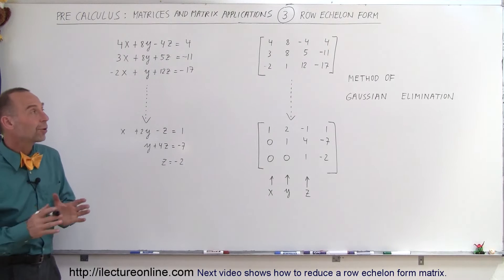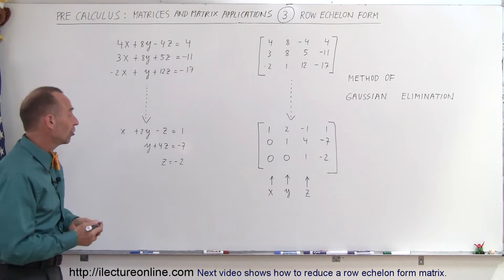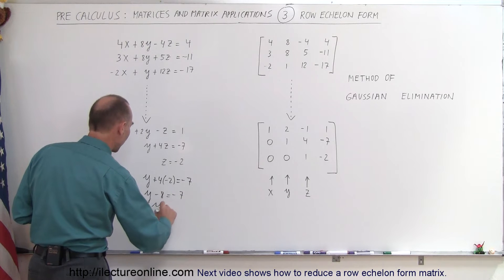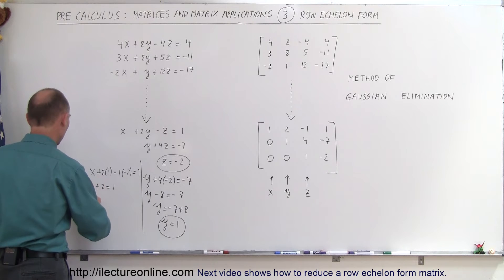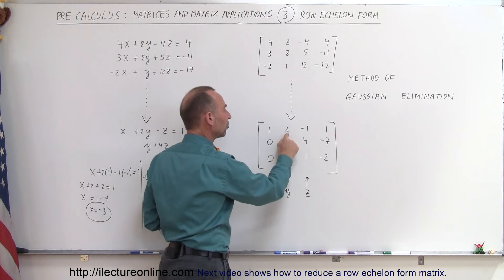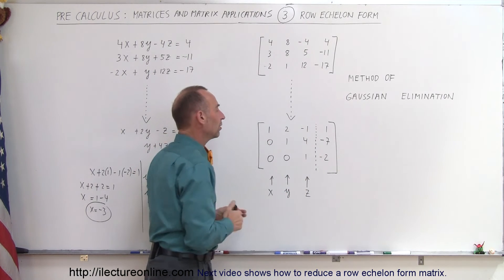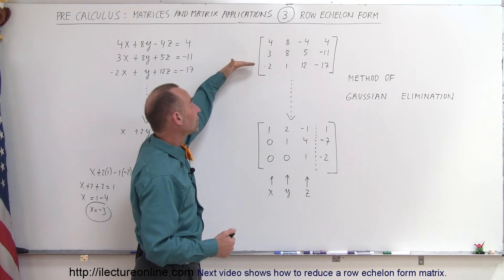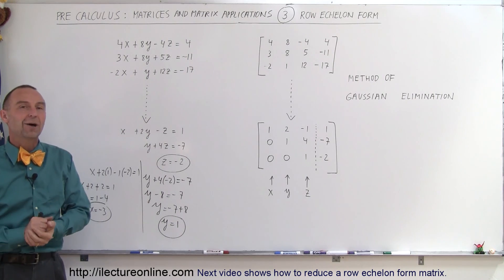PreCalculus - Matrices & Matrix Applications (3 of 33) Row Echelon Form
In this video I will explain and show an example of a row-echelon form matrix.